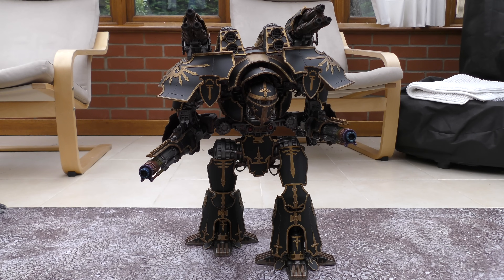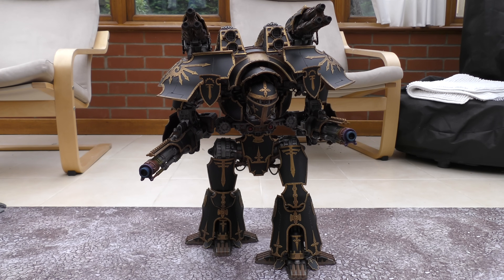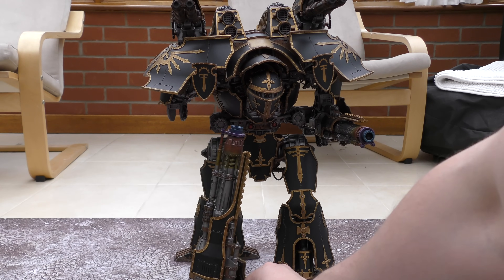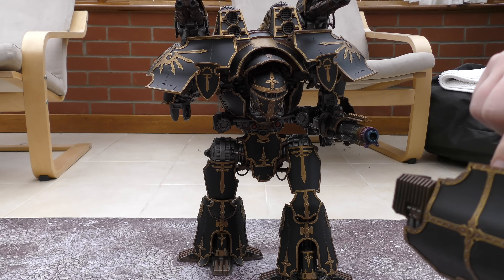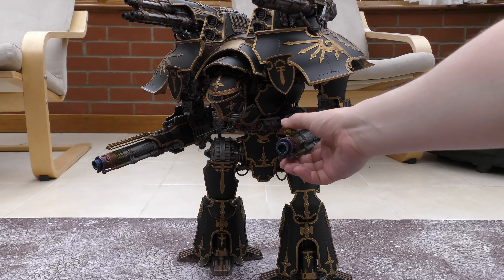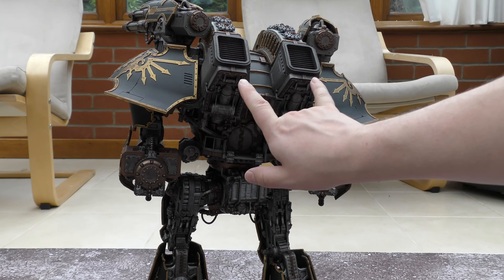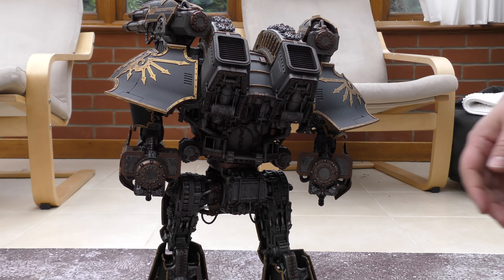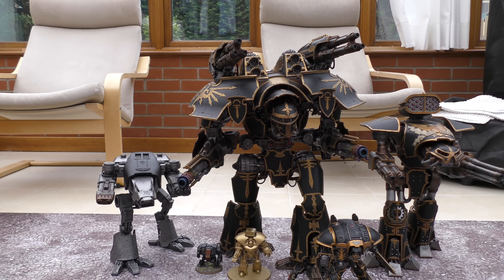WARLORD TITAN - Review & Size Comparison (WH40K)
**World Burner**
Finaly after 18 months of solid GW & FW releases (and their corresponding videos) I bring you my finished Mars Pattern Warlord Titan review.